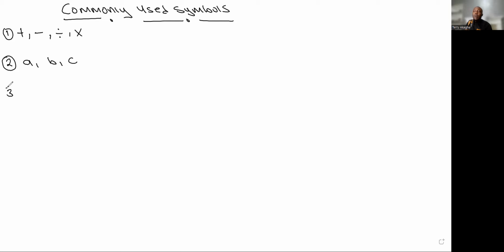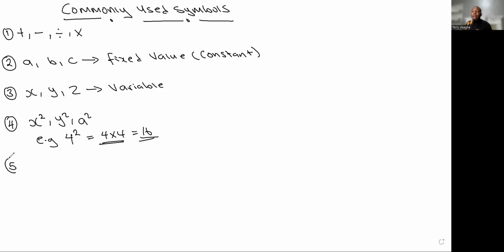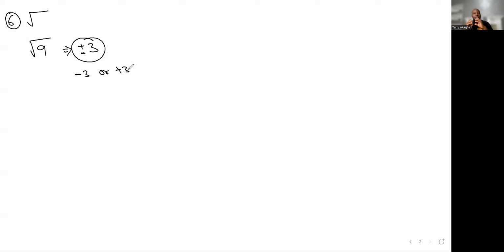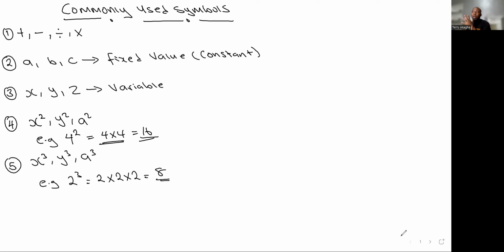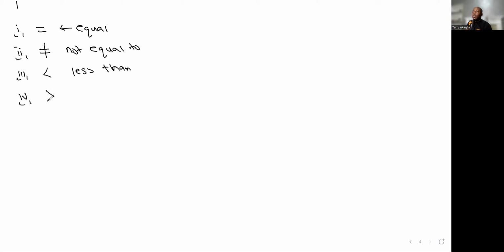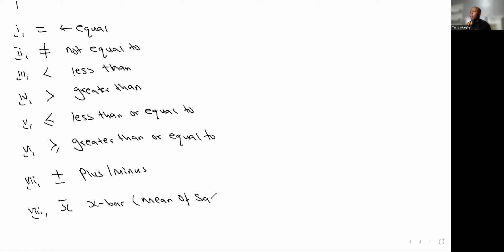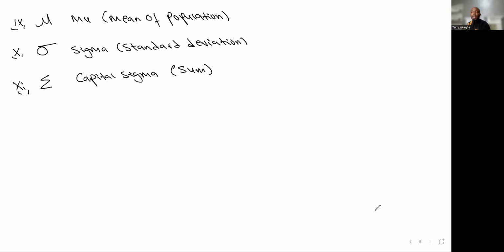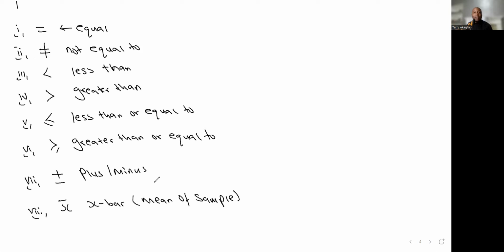3 of 18 - Commonly used symbols - With Terry in 10 minutes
Here, we briefly discussed some commonly used symbols in maths and what they mean.